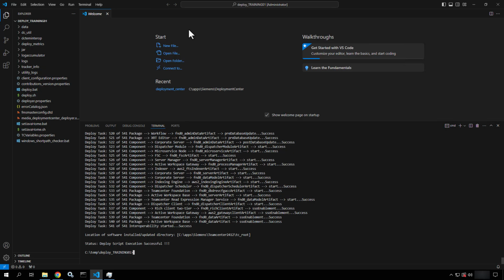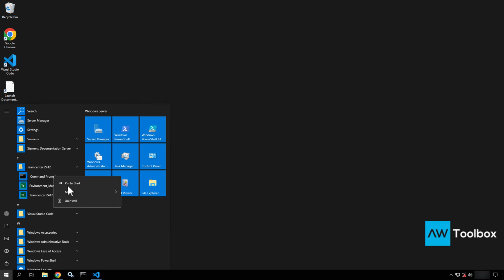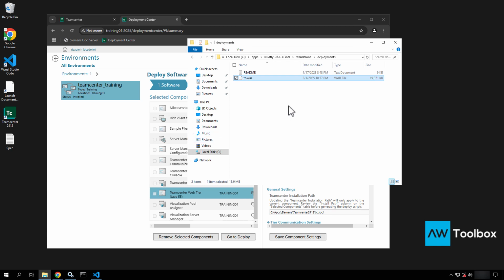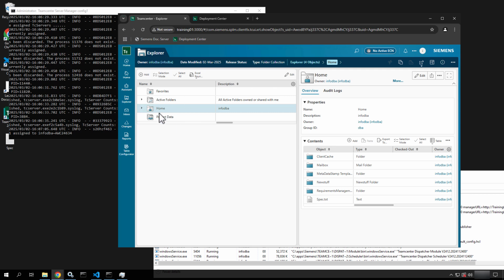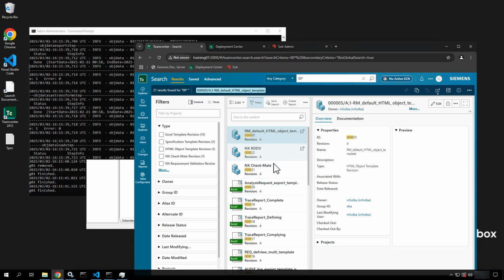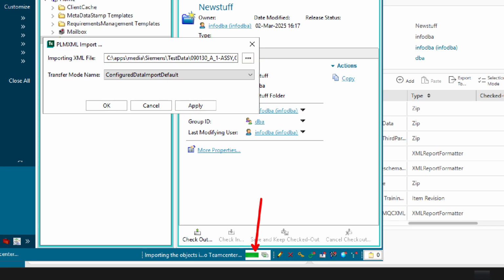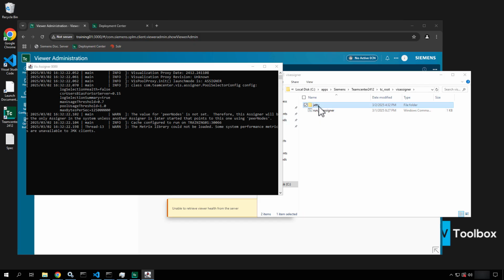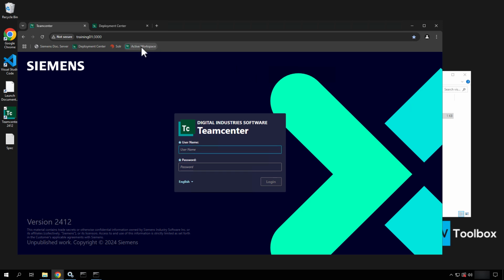Teamcenter 2412: After a Successful Deployment, Verify the Teamcenter + Active Workspace Environment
In the demonstration, the instructor provides a walk through of how to validate the installation. The demonstration picks off where the previous one ended and in the demonstration the instructor tests, troubleshoots, and validates the Teamcenter Rich Client, BMIDE, Active Workspace Client, the Indexing System, Server Manager, Active Workspace Visualization, File Management System (FMS) components and more.